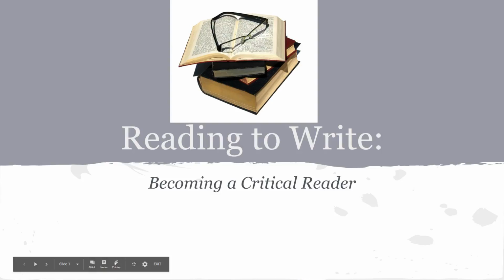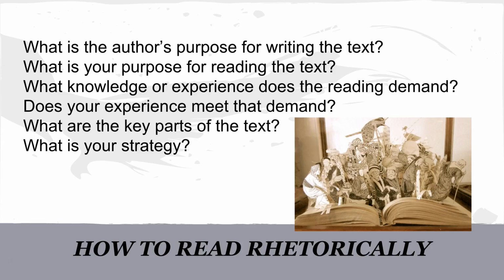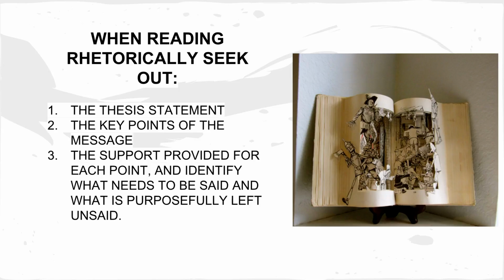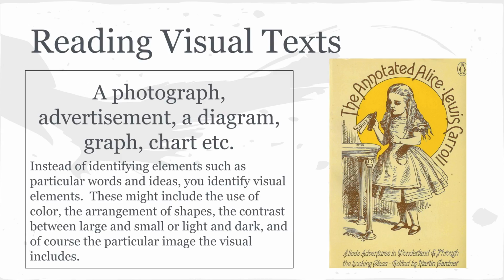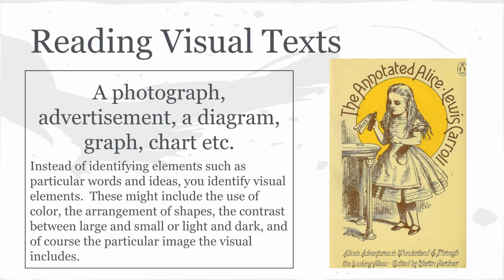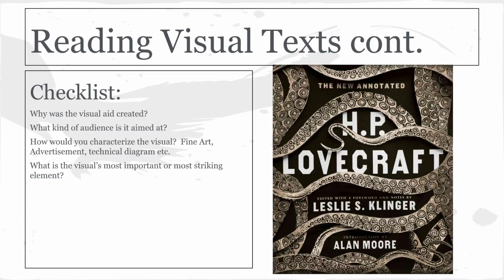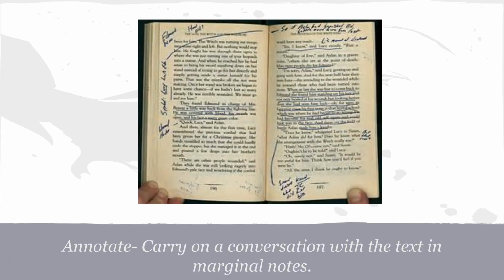Reading to Write